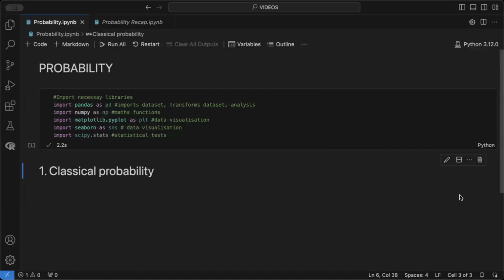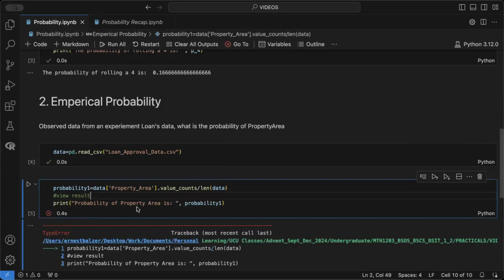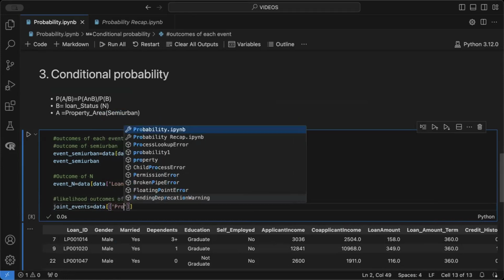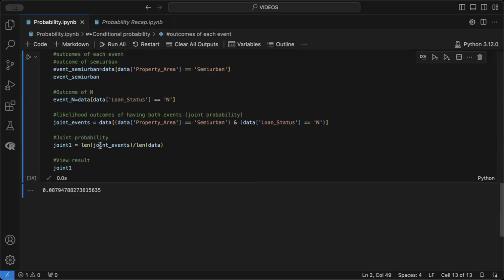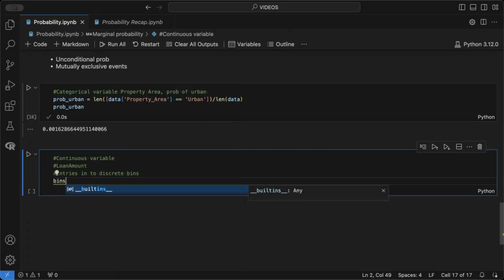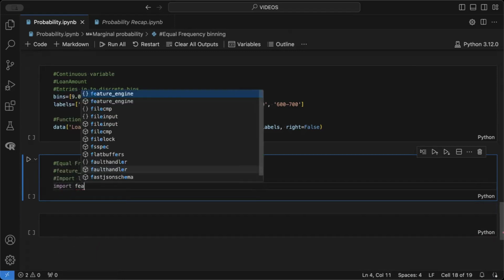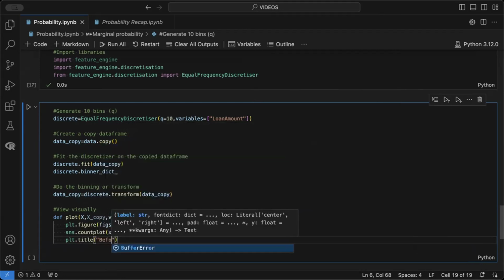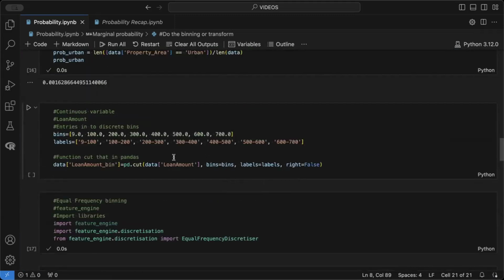Types of Probability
Application of probability to real-world data using python